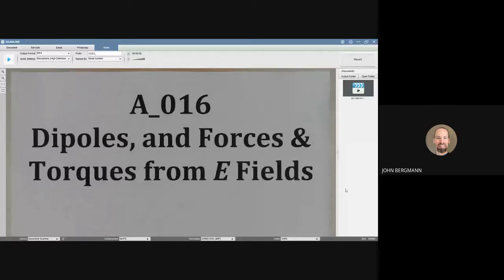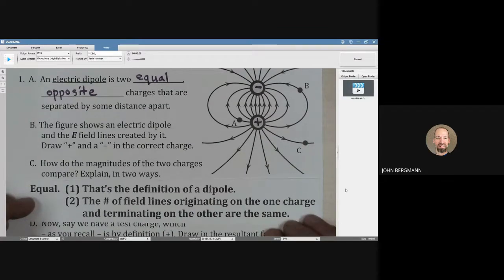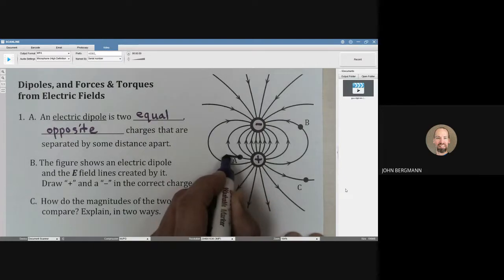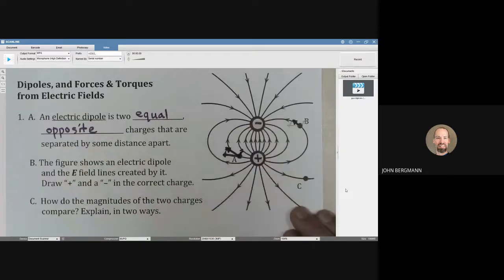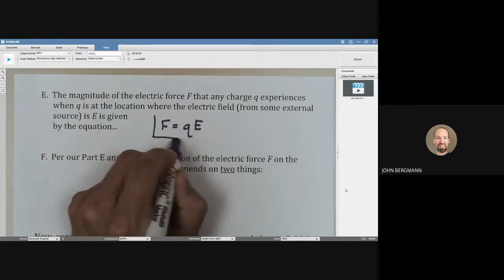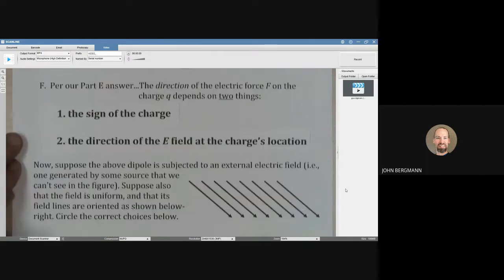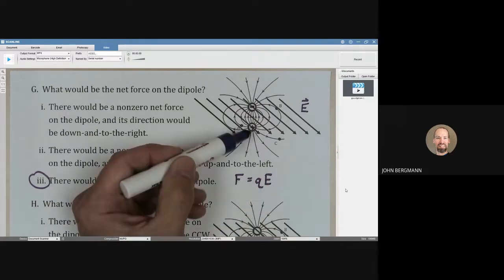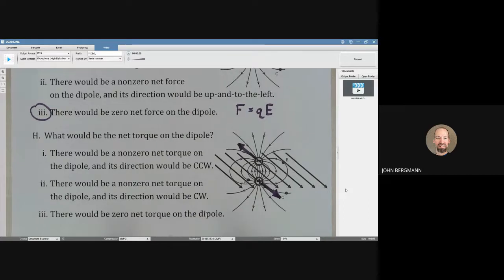A 016 electric dipoles